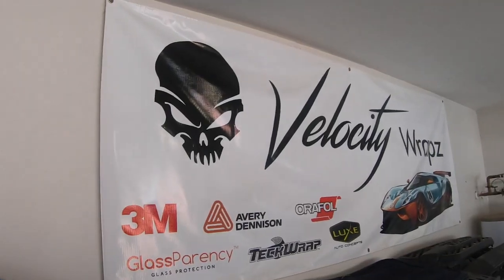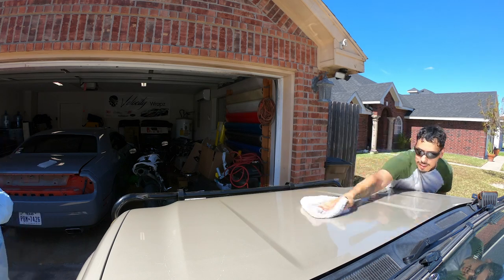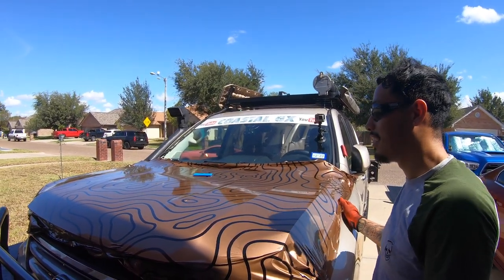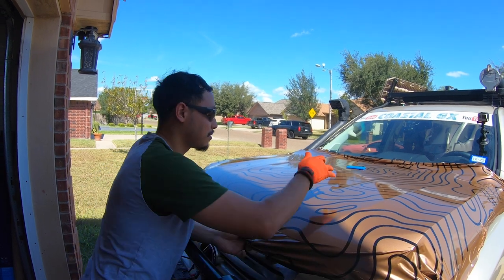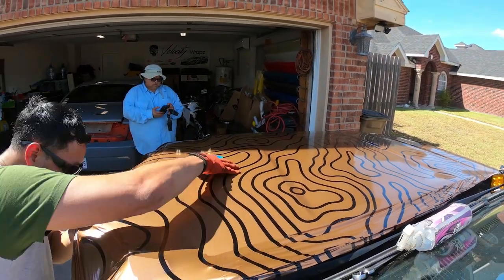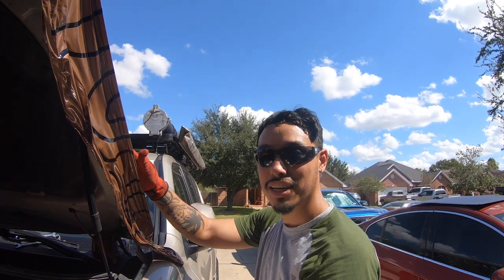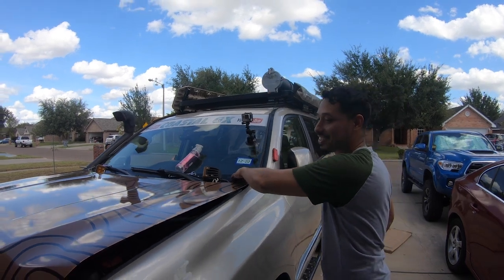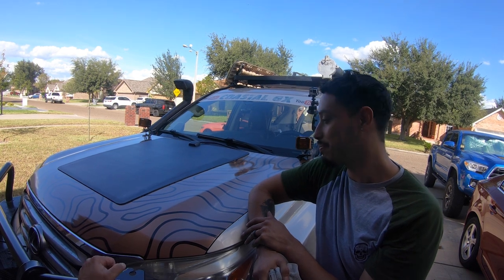Should you vinyl wrap your overland rig?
My Lexus GX460, "Sandy", gets treated to a vinyl wrap on the hood by Velocity Wrapz in Edinburg, Texas. Joseph, the owner, pays attention to detail and does a fantastic job installing the custom vinyl and a Lensun Solar 100 watt panel mounted on the hood. The result is stunning and aesthetically pleasing, but will a vinyl wrap help your overlanding off-road truck? Listen to Joseph's very honest opinion.

If you are interested in a paint protective film or vinyl wrap, call Joseph at or find him on Instagram @Velocitywrapz.